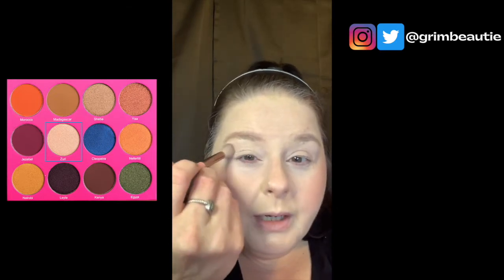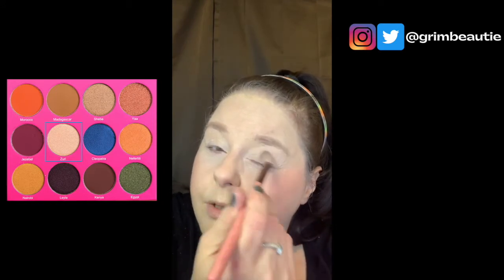JUVIA'S PLACE - One Look=3 Palettes. The Zulu, Nubian 2, Mini Masquerade, Foundation, Concealer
Hey Guys,
I finally get to show you all my beautiful Juvia’s Place palettes, along with their foundation and concealer. Come see me rock the Nubian 2, The Zulu, and the Mini Masquerade!
Which one is your fave?
-Amanda

Clinique Smart Clinical MD Multi-Dimensional Age Transformer • Revolumize

First Aid Beauty - Hello FAB Pores Be Gone Matte Primer

Juvia’s Place - I am Magic Foundation in  730 - "Isla"

Coty Airspun Powder (Translucent)

Wander Beauty Trip for Two Blush and Bronzer Duo - Bellini/Costa Rei

e.l.f, Eyebrow Kit, Brow Powder & Wax Duo, in "Medium"

NYX Eyeshadow Base Primer, White

Juvia’s Place - The Masquerade

Juvia’s Place - The Zulu

Juvia's Place - The Nubian 2

L'Oreal Paris Makeup Voluminous Lash Boosting Conditioning Primer

Lime Crime Mini Velvetines Liquid Matte Lipstick Trio, Frosted Daze - French Vanilla Scent

NYX - Soft Matte Lip Cream Lipstick - SMLC05  - "ANTWERP"

A BIG thank you for the music goes to…